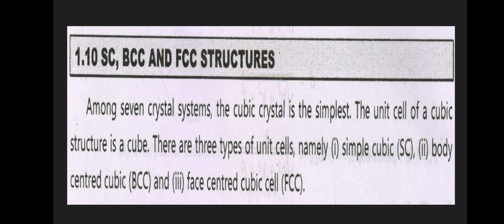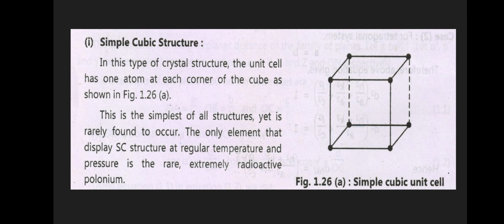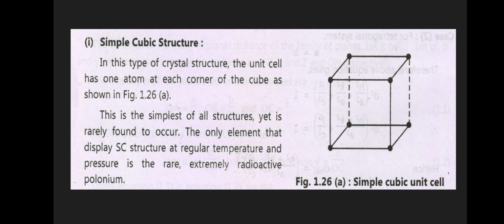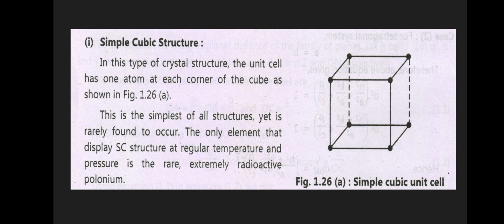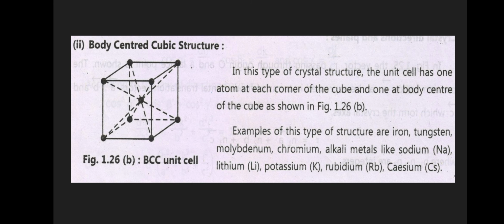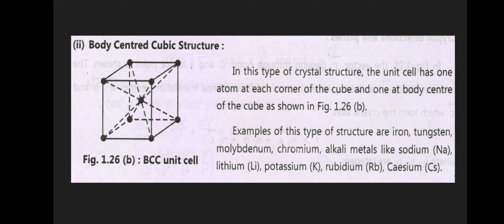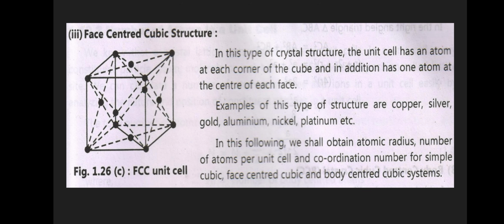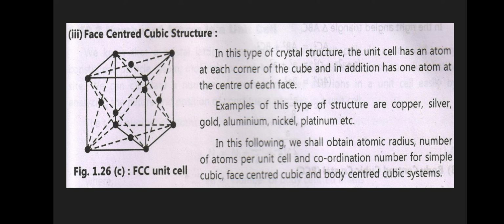TYBSc | Physics | Crystal Structure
Class: TYBSc
Semester: VI
Subject: Physics
Topic: Crystal Structure

Malegaon, Nashik